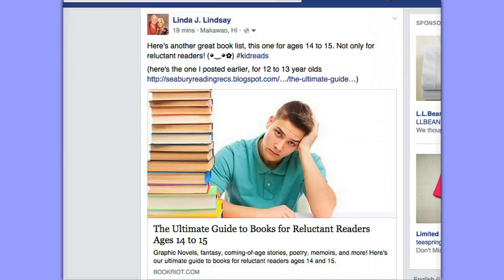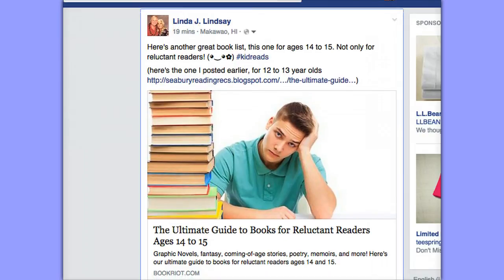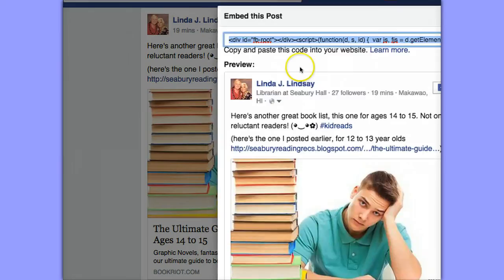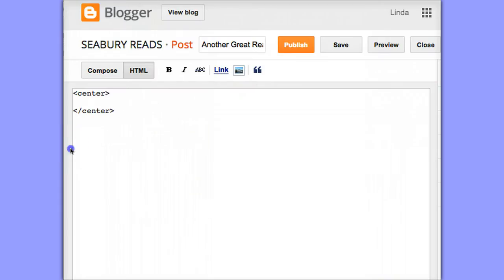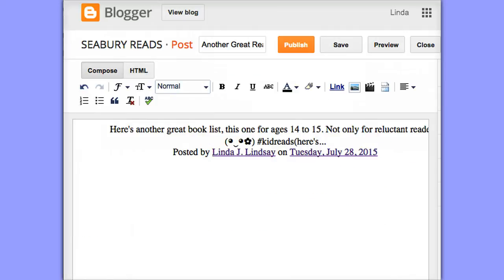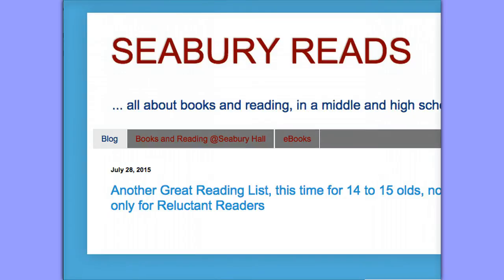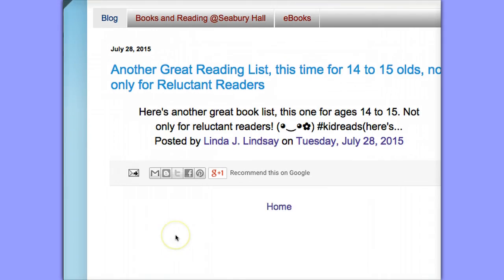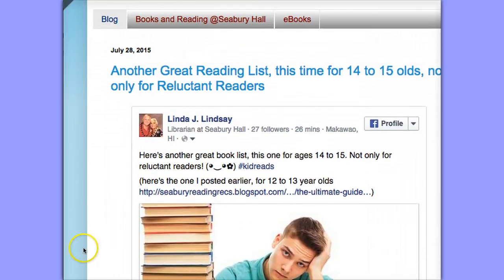How to Embed a Facebook Post into Your Blog